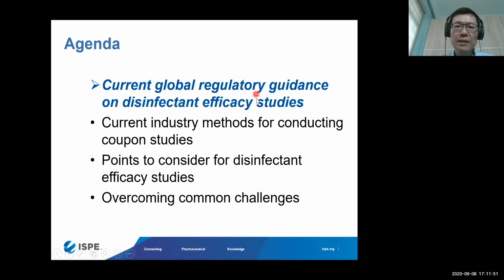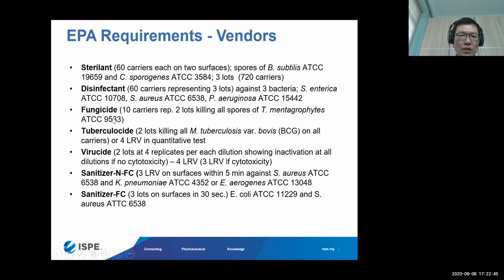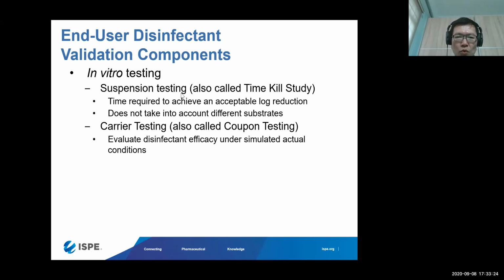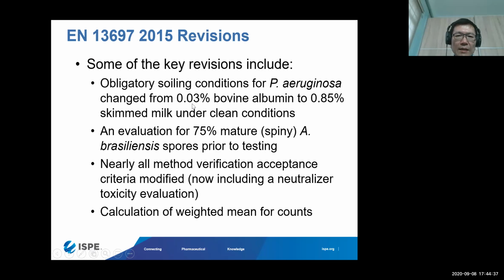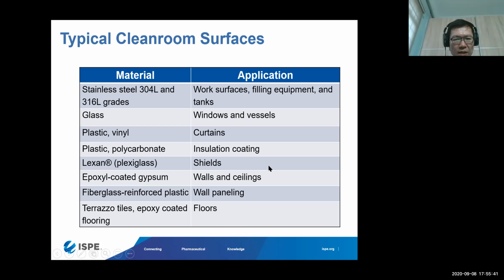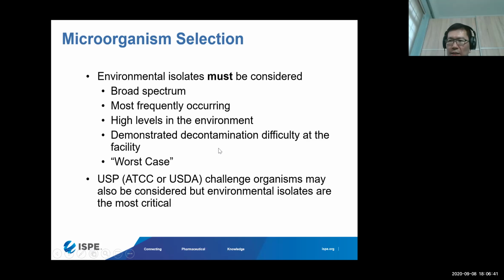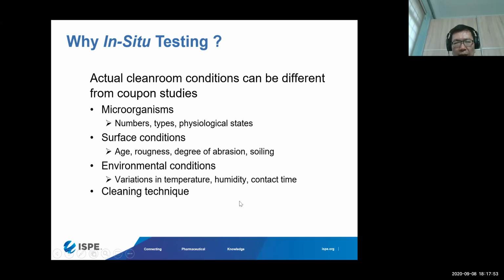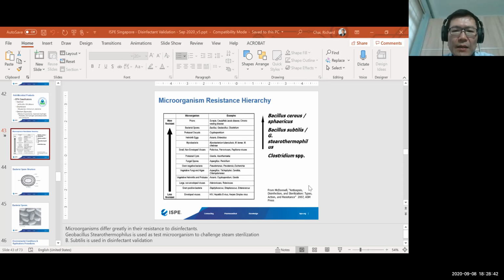Steris Workshop: Points to Consider for Disinfectant Efficacy Studies